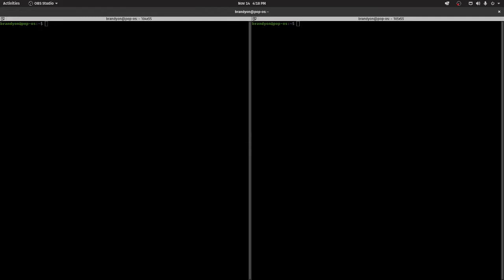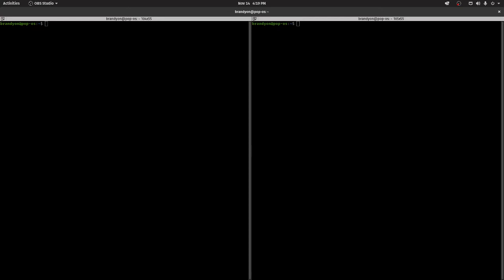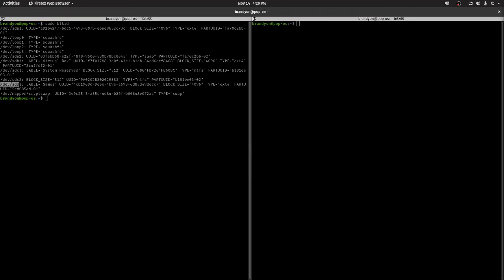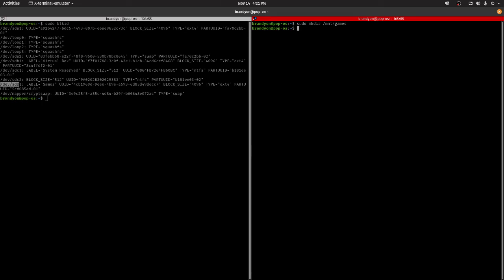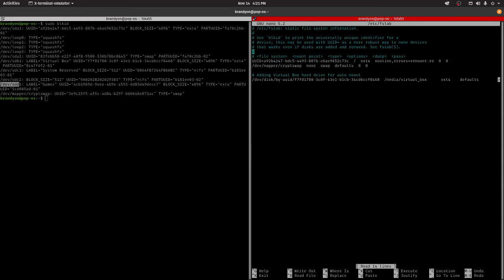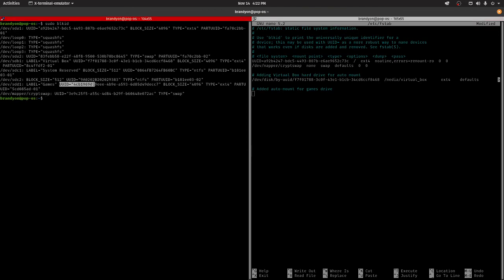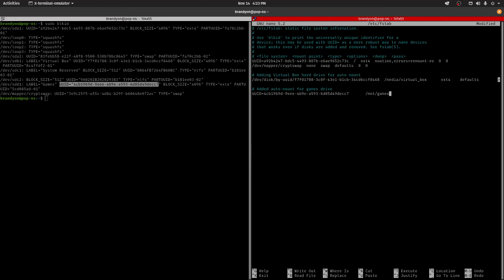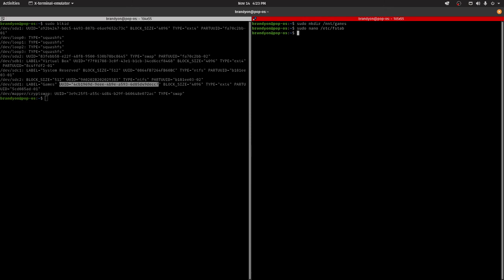How to Automatically Mount a Drive in Linux Upon Boot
This will allow a hard drive to automatically mount when you boot your computer. This will help when using a separate drive for a steam library.